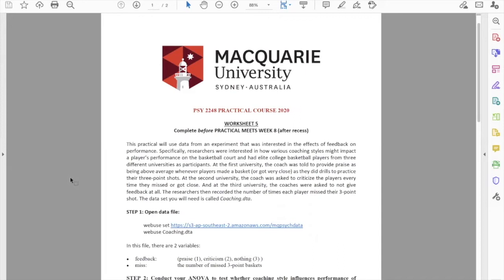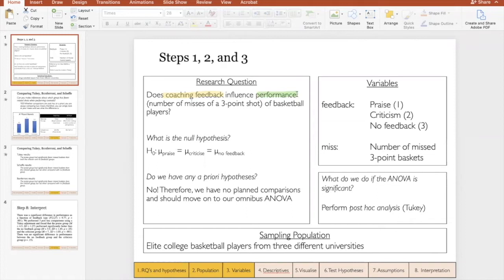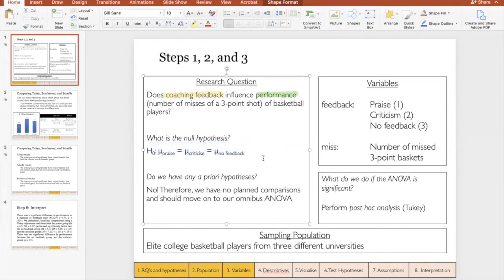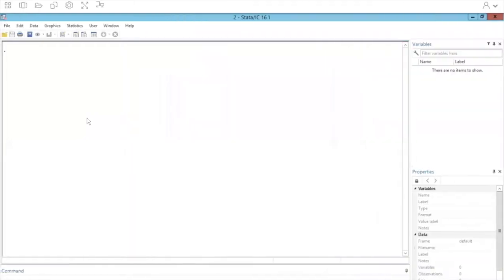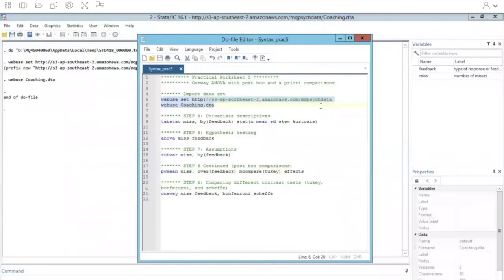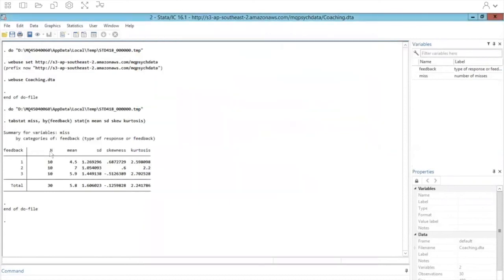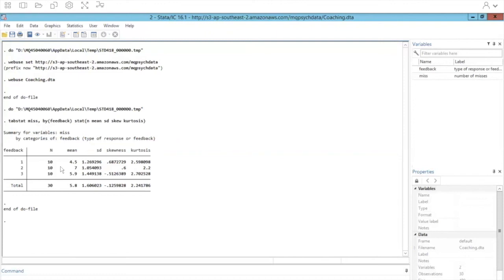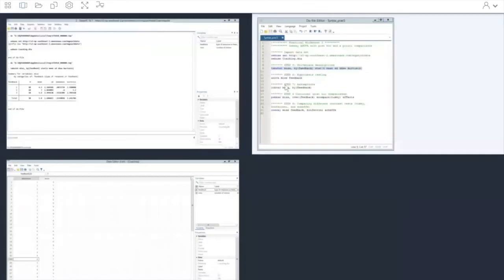PSYU2248 Practical 5 Part 1 Intro and Univariates